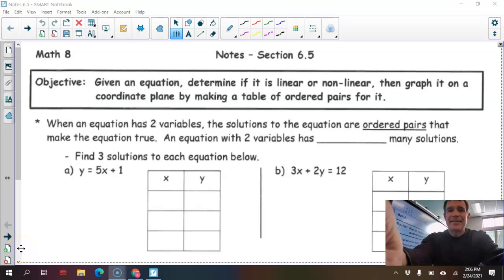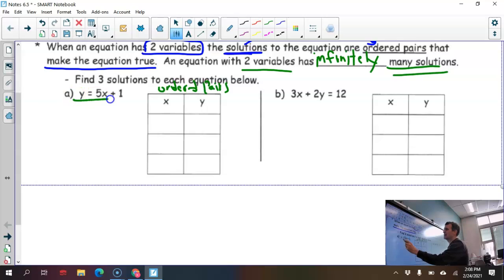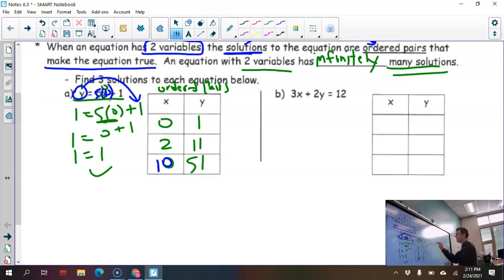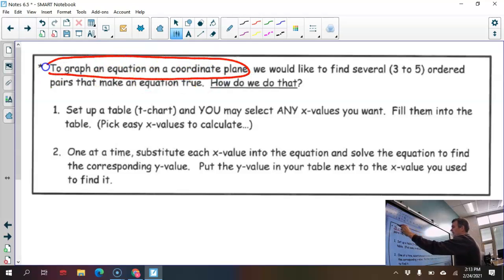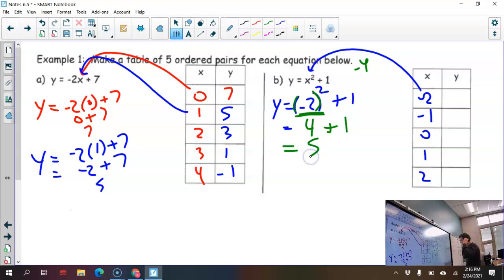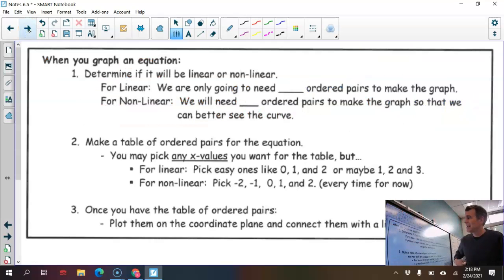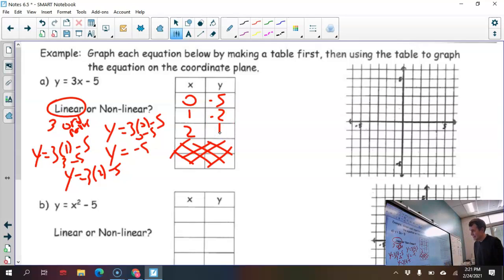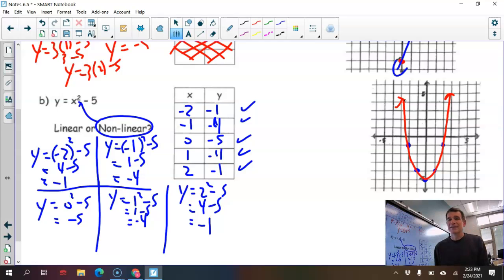Math 8 - Notes - Section 6.5